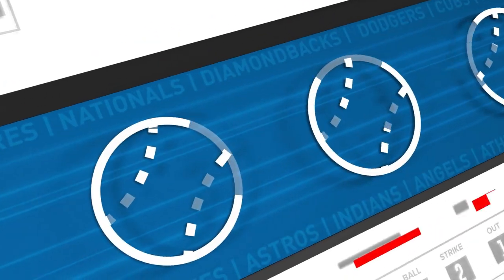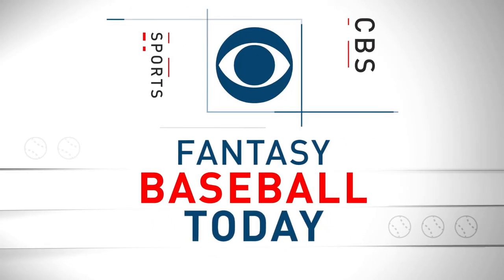STRATEGY SHOW! WHAT TO KNOW ABOUT ROTO, H2H & SALARY CAP DRAFTS | 2022 Fantasy Baseball Advice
Let's talk strategy, starting with Roto! Don't overpay for saves? Should you be aggressive on starting pitchers in H2H points leagues? Should you punt categories in H2H categories? What's the best way to attack a salary cap draft?

AUDIO
'Fantasy Baseball Today in 5' is available on Apple Podcasts, Spotify, Stitcher, Google Podcasts and wherever else you listen to podcasts.

You can listen to Fantasy Baseball Today in 5 on your smart speakers! Simply say "Alexa, play the latest episode of the Fantasy Baseball Today in 5 podcast" or "Hey Google, play the latest episode of the Fantasy Baseball Today in 5 podcast."